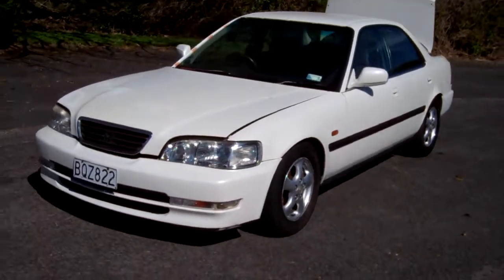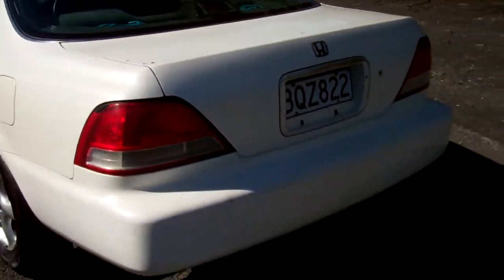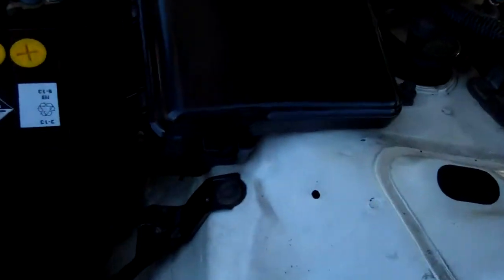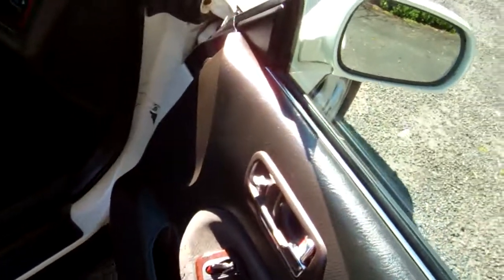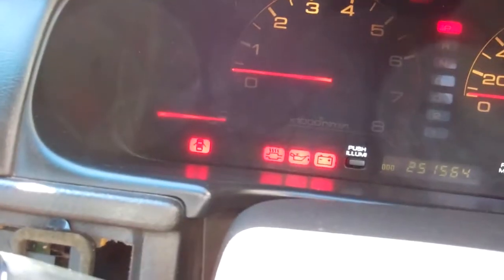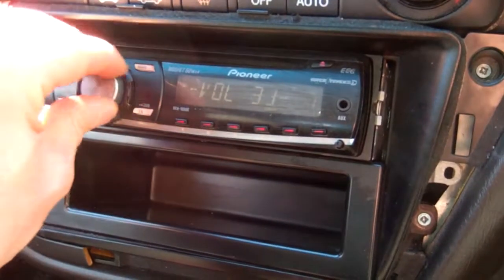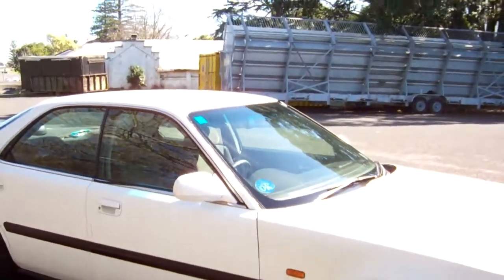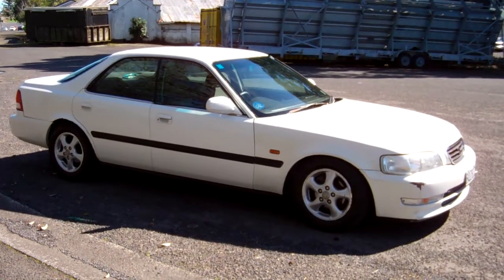1995 Honda Inspire $1 RESERVE!!! $Cash4Cars$Cash4Cars$ ** SOLD **